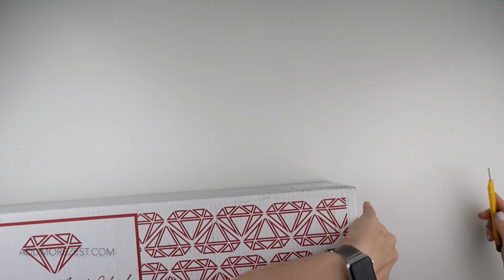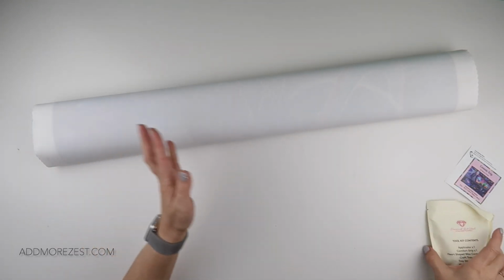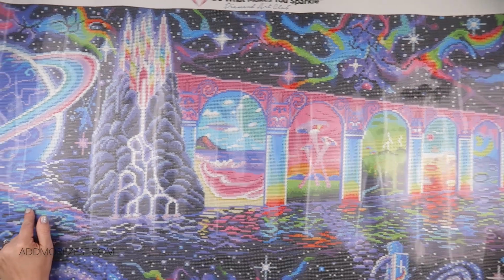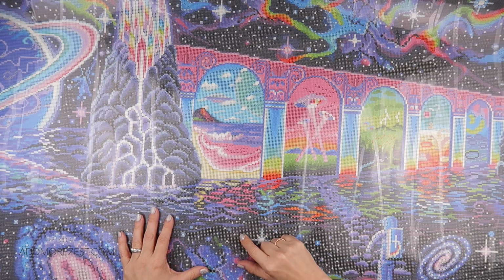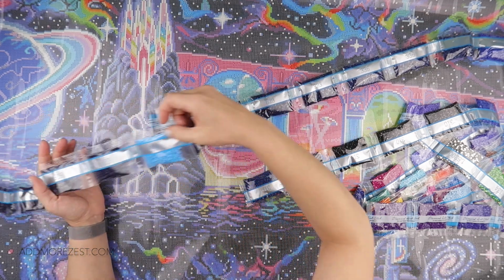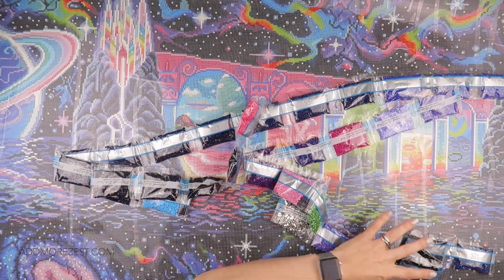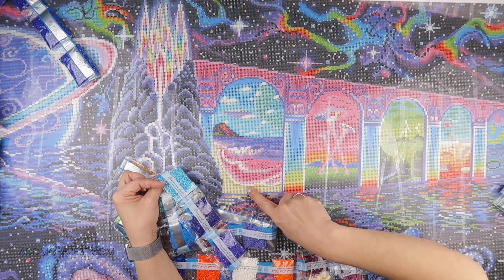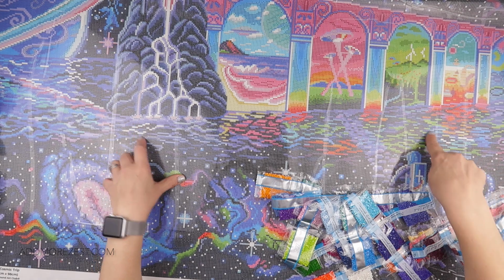Diamond Painting Unboxing | DAC Cosmic Trip | Diamond Art Club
If you like what you see, you can get yourself one